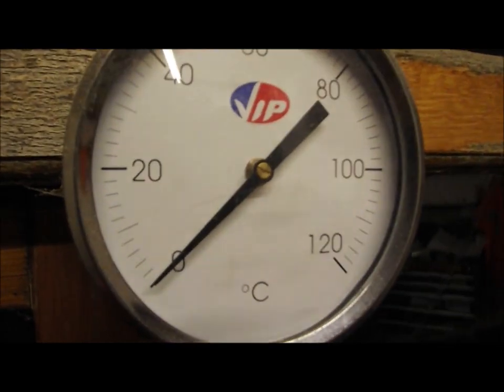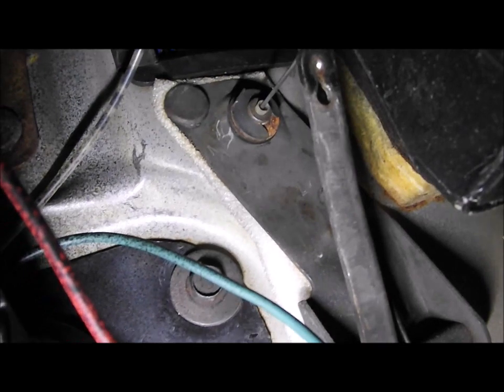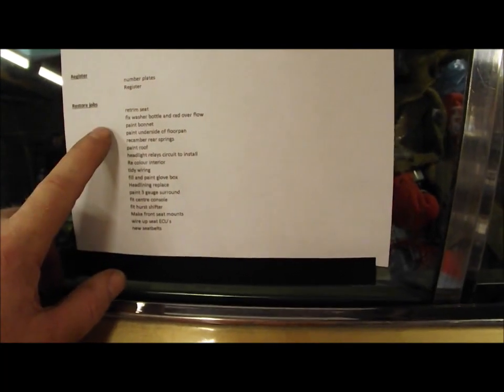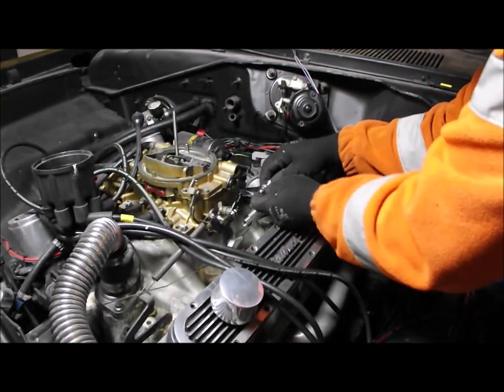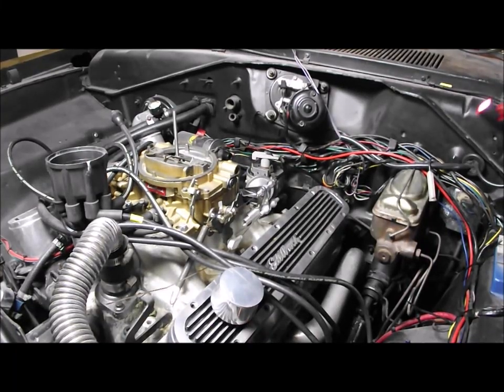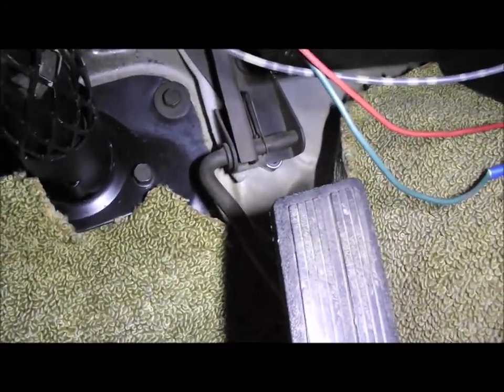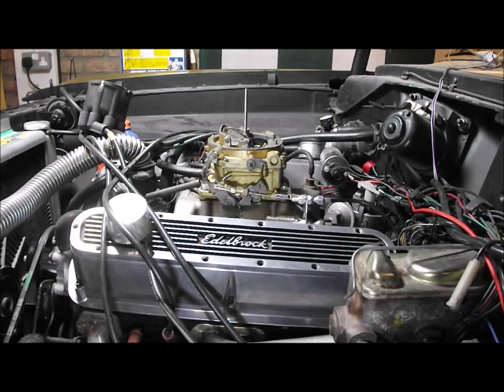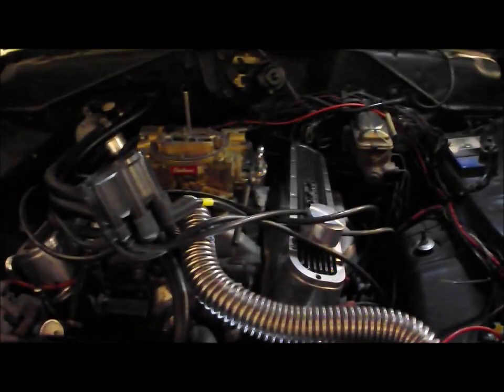1971 Dodge Dart pt7- Throttle & Lokar kickdown cable installation - Vintage Steel Garage Ep 12 -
Installation of Lokar kick down cable and new throttle cable on a 71 Dodge Dart with 727 trans